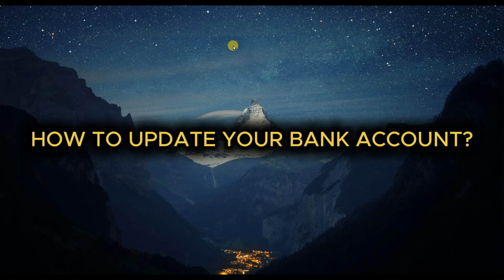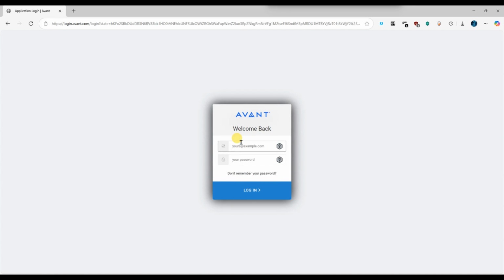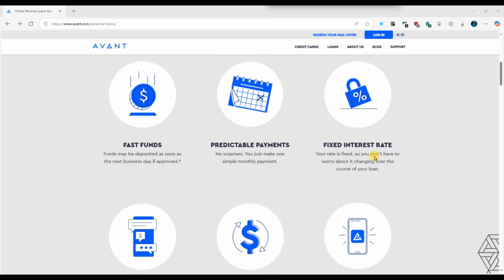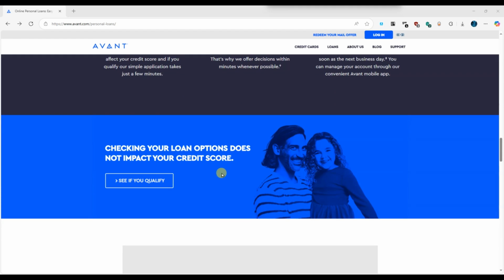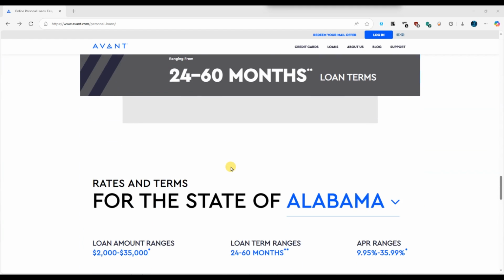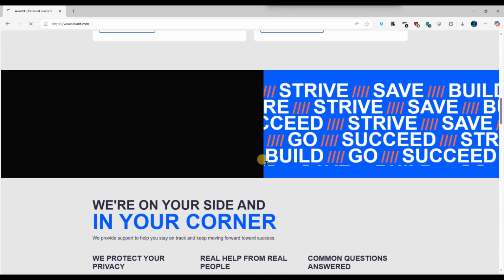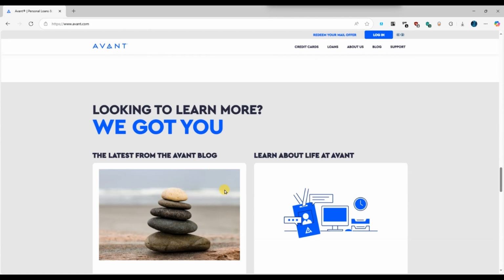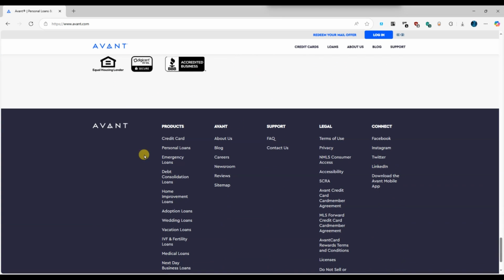How to Update Bank Account on Avant.com 2025?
Are you looking for a simple guide on how to update your bank account on Avant.com? In this step-by-step tutorial, we’ll show you exactly how to change or update your bank account information on Avant to ensure your loan payments continue without any issues. Whether you’re switching banks or correcting old details, this video walks you through the entire process using your Avant login.

We’ll guide you through logging in to your Avant account, navigating to the settings, editing your payment method, and saving your new bank details securely. Updating bank account info on Avant is quick and easy when you follow the right steps.

Have questions? Drop them in the comments below, and we’ll be happy to help you out.